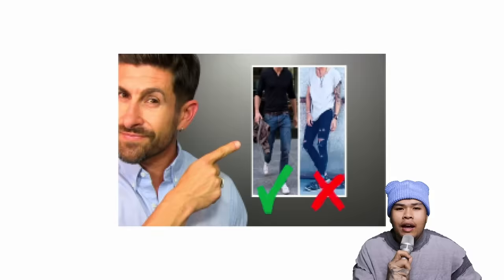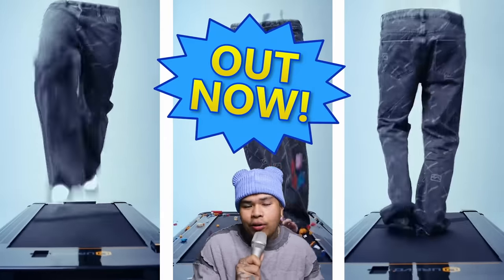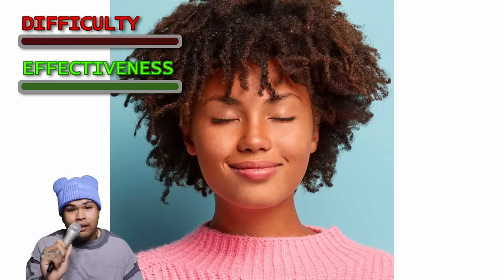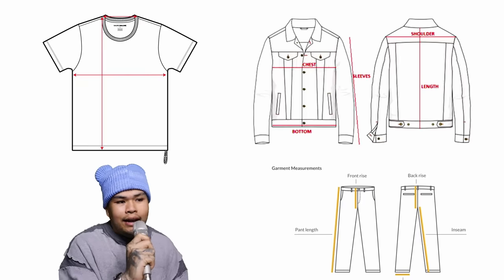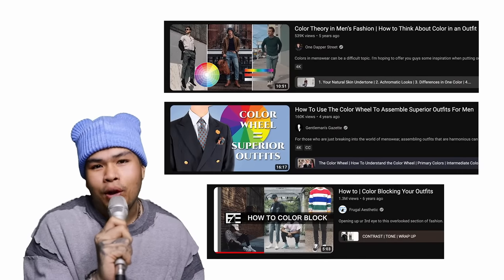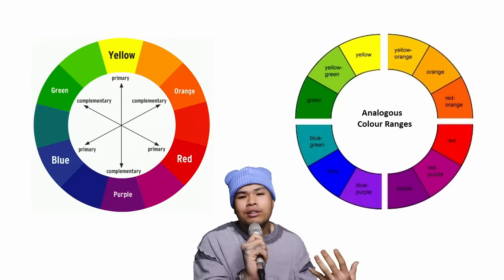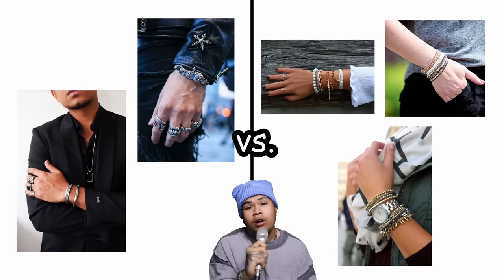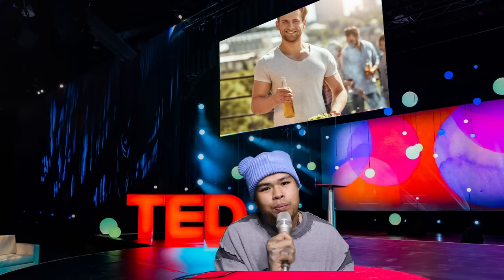THE FASHION ADVICE TIER LIST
NEW VIDEOS EVERY *whenever i get it done lmao*